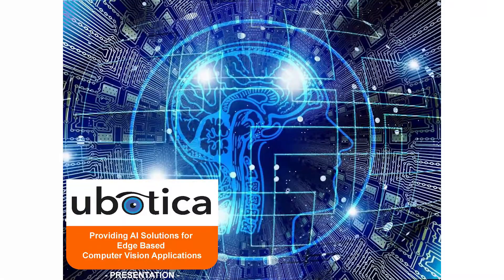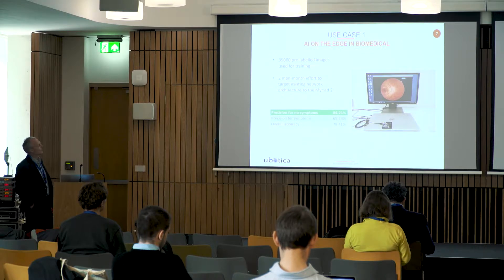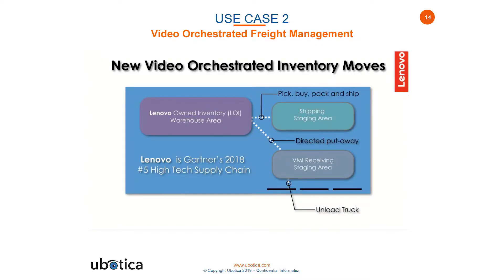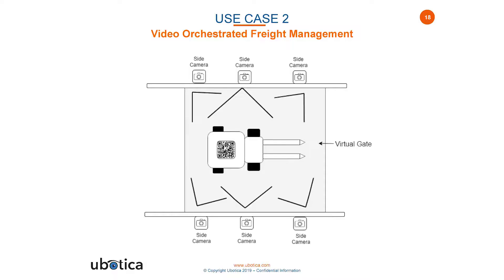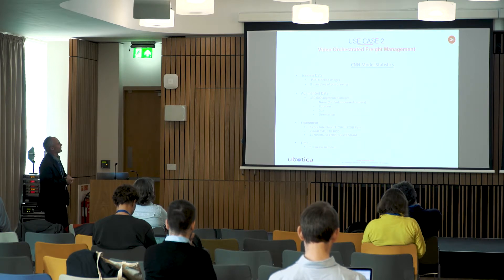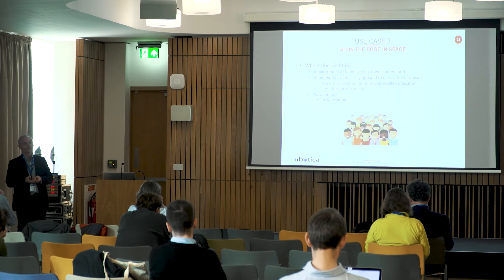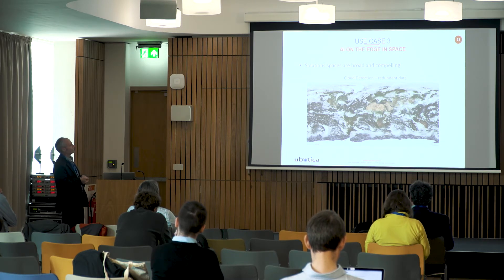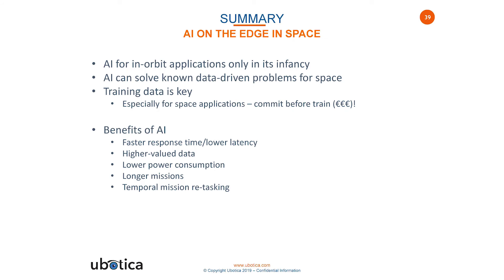Providing AI Solutions for Edge-Based Computer Vision Aplications - Fintan Buckley, Ubotica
Artificial intelligence to detect diabetic retinopathy, improve workshop logistics and look down on Earth from space... In this video, Fintan Buckley (Ubotica) gives an overview of some of the applications the company's machine vision hardware - powered by Intel Movidius - has been addressing.